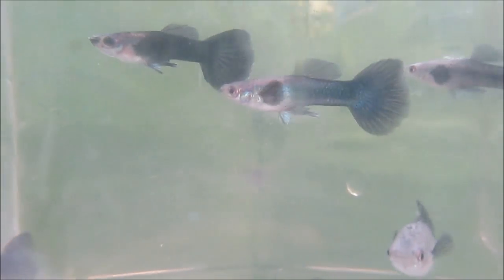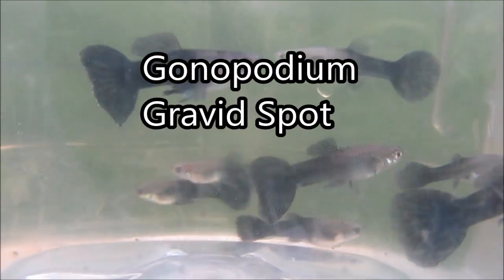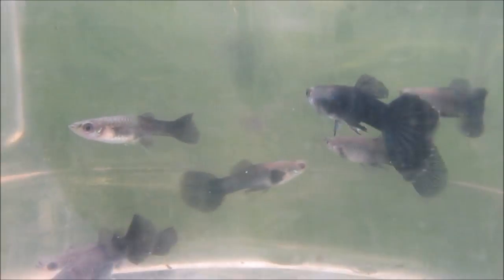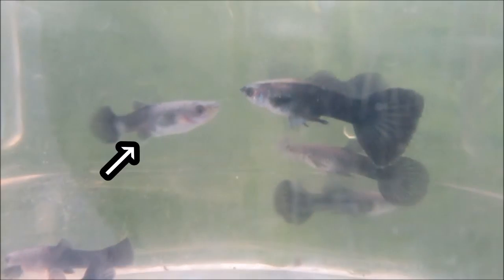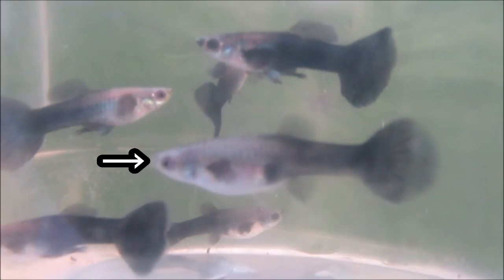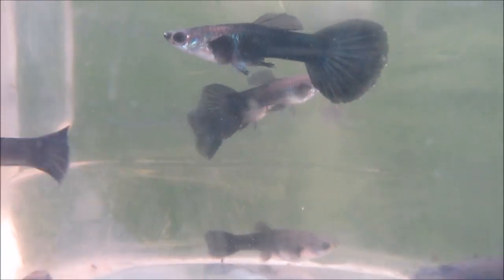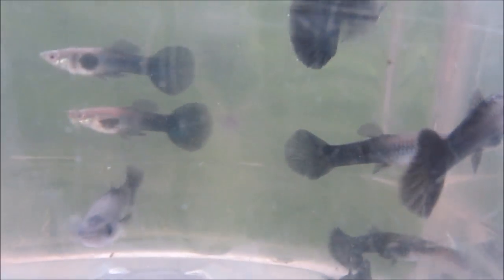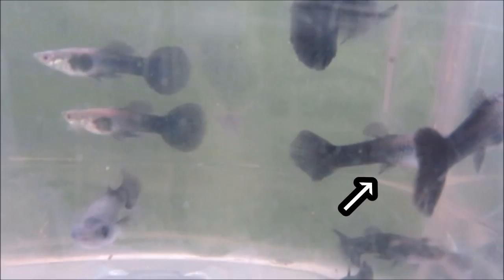If You Can Tell THESE Male and Female Guppies Apart, You Can Sex ANY Guppy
Here's guppies with both sexes colored alike.  Therefore, we'll refer to their gonopodiums or gravids spot to sex them or tell the males and females apart.
These dark guppies are crossbreeds between Sunset Micariff and Neon Blue guppy strains.